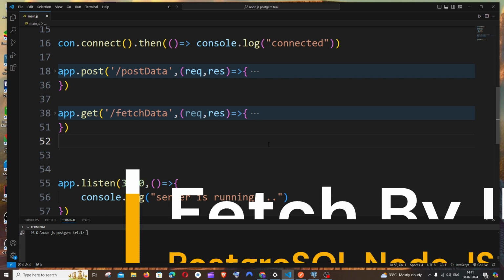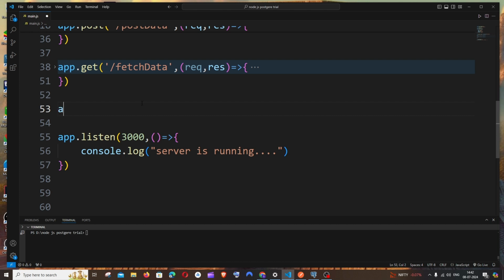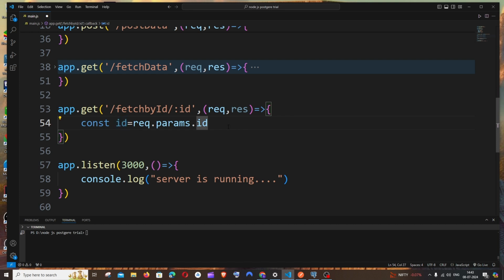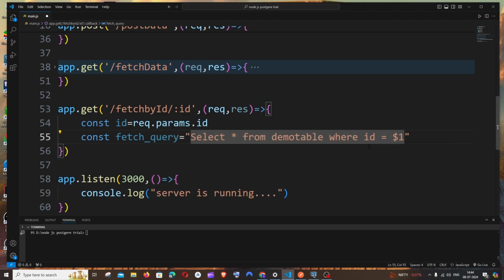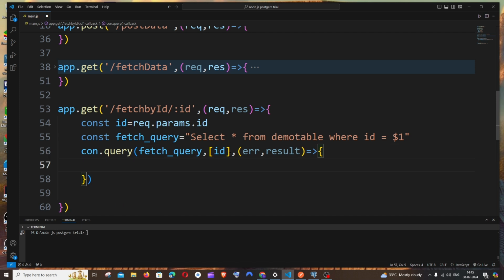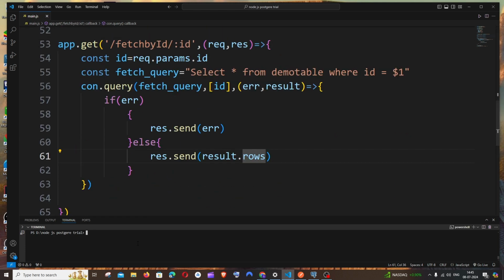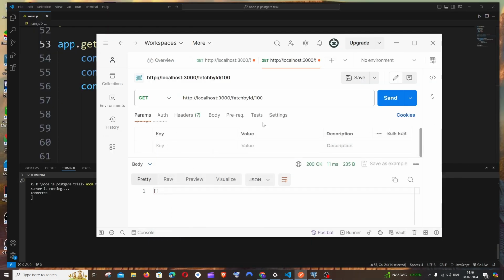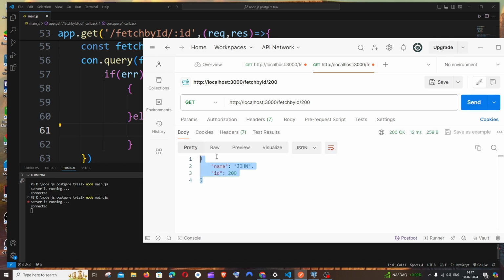Fetch Data by ID in PostgreSQL database using Node JS and Postman tutorial | REST API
How to get or fetch data by id from postgresql database in rest api using node js and postman is shown